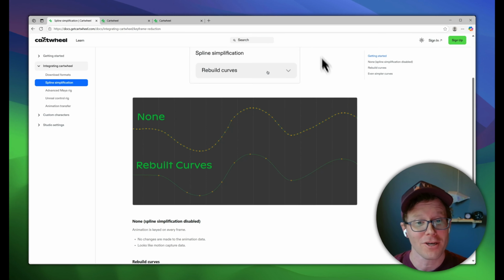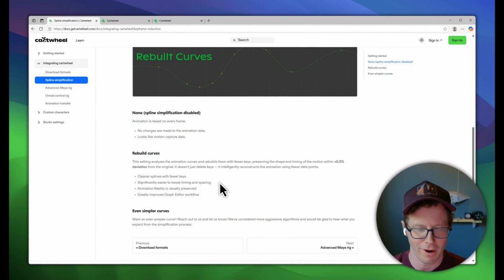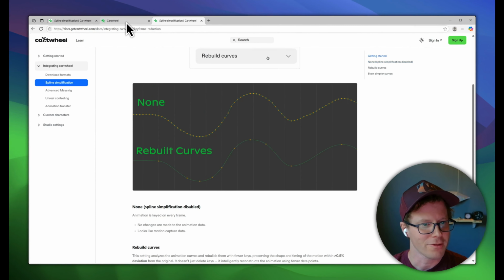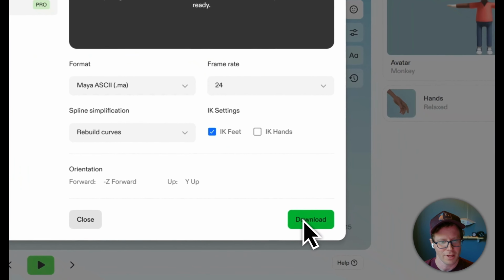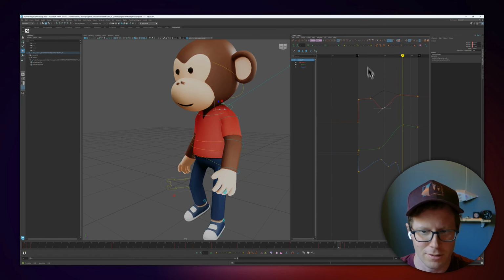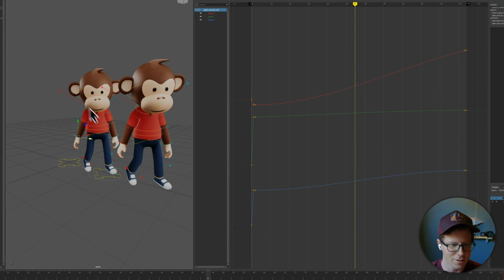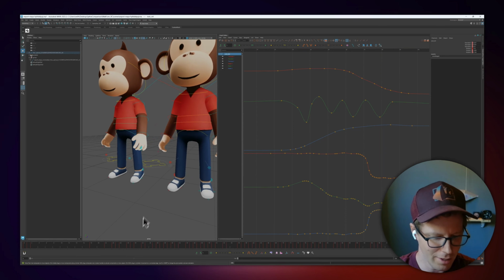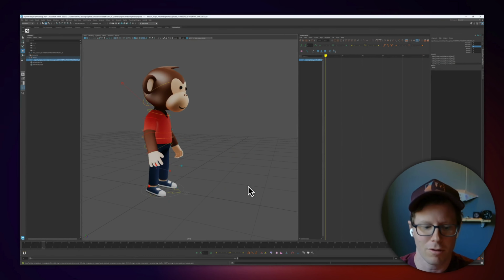Tutorial: How to Use Cartwheel’s Spline Simplification Tool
In this step-by-step walkthrough, Cartwheel’s Animation Lead, Neil Helm, shows you how to use our Spline Simplification Tool — a Pro feature designed to help animators reduce keyframe density while preserving the integrity of motion.

Whether you're prepping animation for polish, cleaning up messy curves, or integrating Cartwheel outputs into a production pipeline, this tool gives you more control and a cleaner workflow.